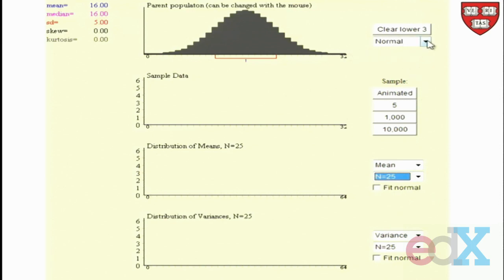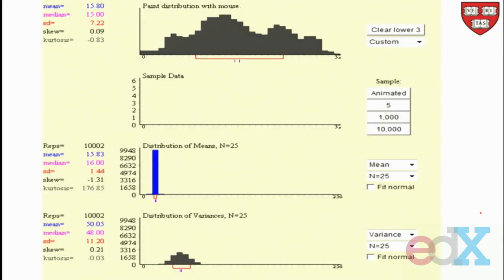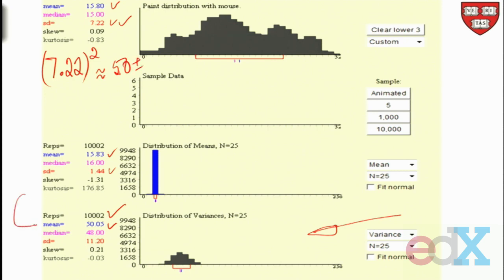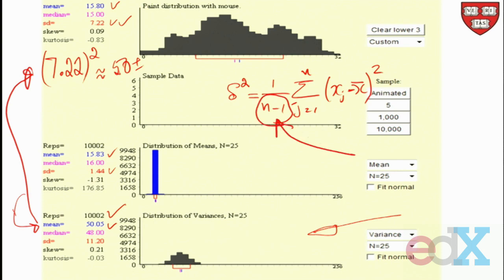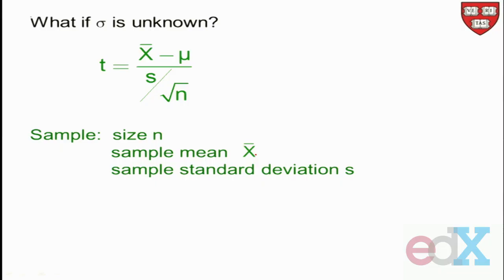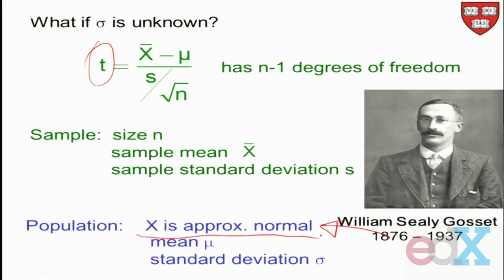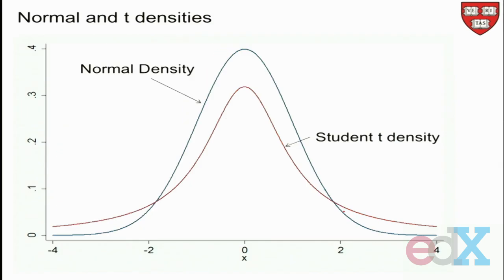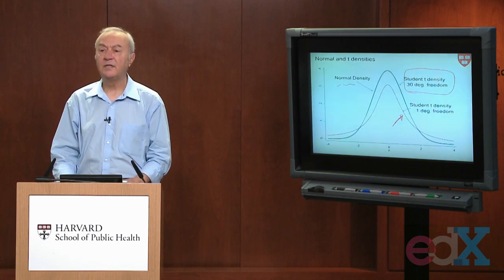Week 5 : UNKNOWN VARIANCE: THE T DISTRIBUTION